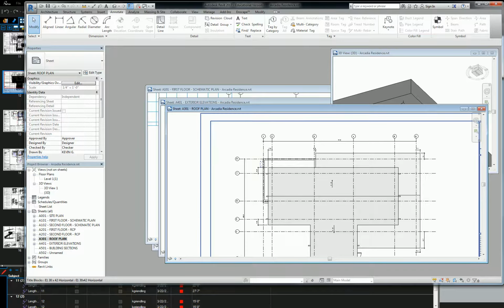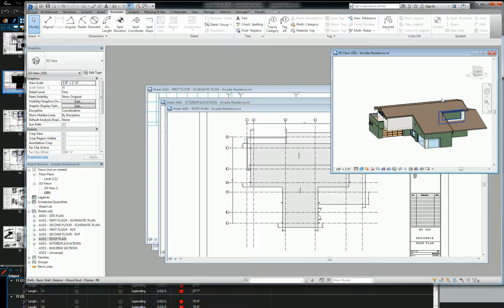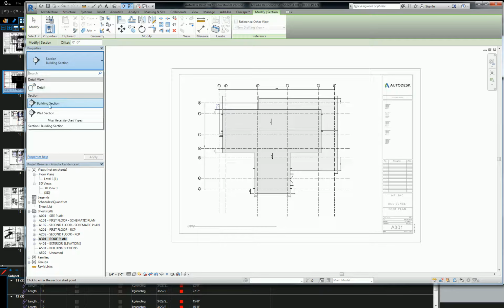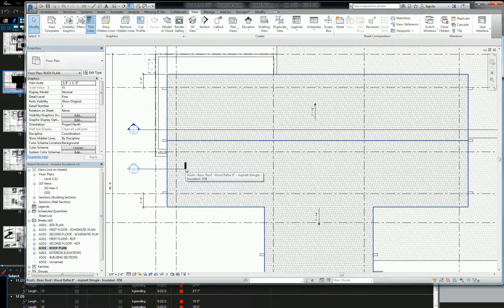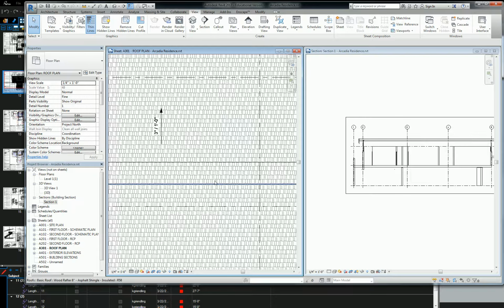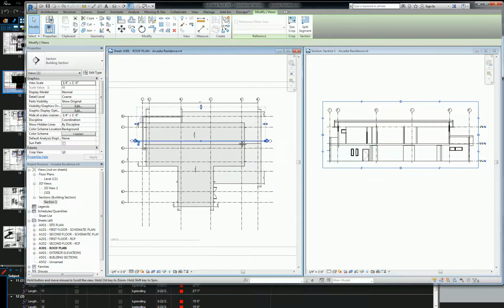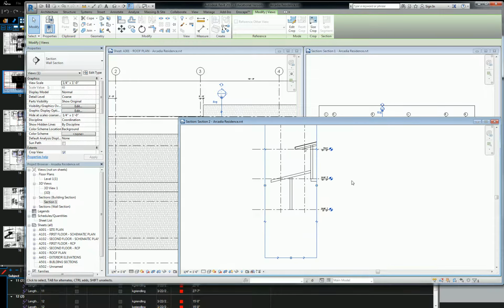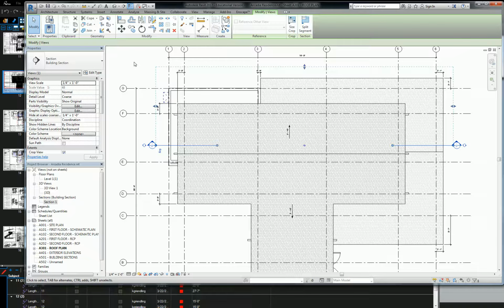Revit Building Section Setup